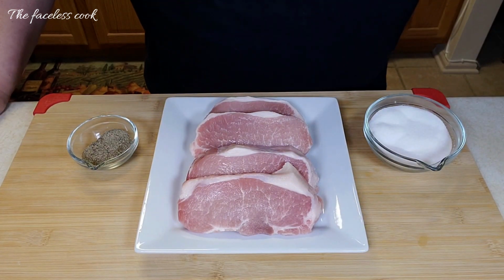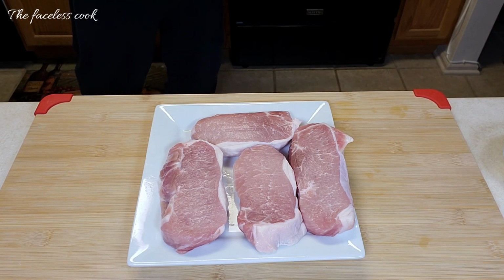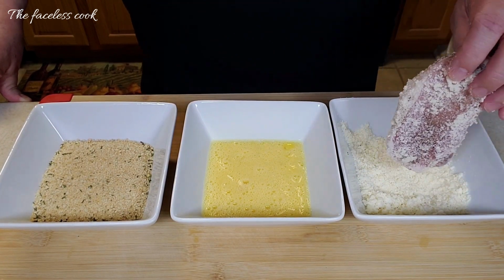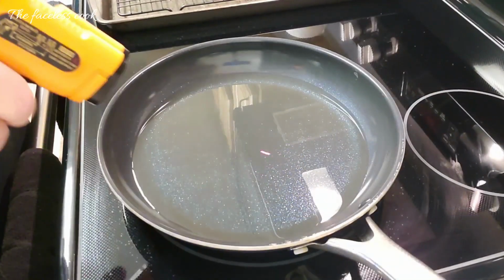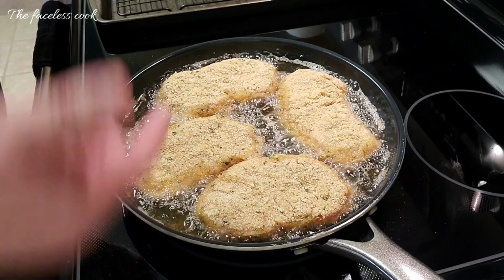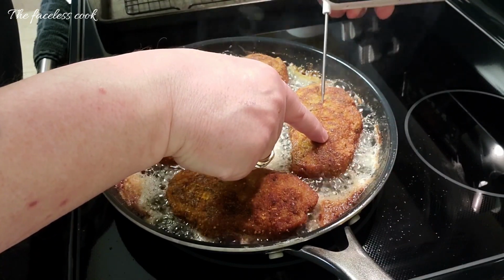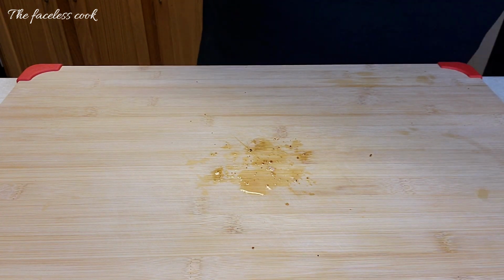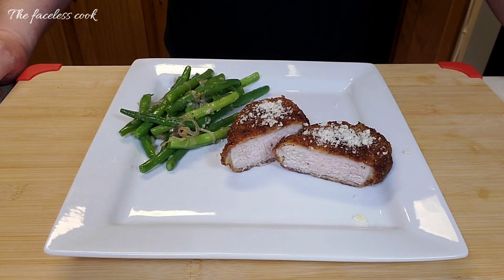Parmesan crusted center cut pork chops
Pork chops, sometimes underrated because of being to dry. If you've had this problem like so many others have, I'll show you how to cook an amazing center cut pork chop that's juicy, very tender. The flavor of these pork chops are amazing.

Center cut pork chops:

Ingredients:

- 4 Center cut pork chops
- 1 cup of parmesan Reggiano cheese (more if needed)
- 2 eggs
- 1 cup of breadcrumbs (more if needed)
- Vegetable oil for frying
- Salt
- Pepper

Instructions:

Please watch my video for complete instructions:

The faceless cook uses the following:

All Clad D3 Stainless everyday 3-Ply Bonded cookware skillet: 10.5 Inch

All Clad Essentials Anodized Nonstick Cookware Set; 13 Piece

J.A Henckels International Classic 8 Inch Chef's Knife

J.A Henckels International Classic 6 Inch Chef's Knife

Victorinox 6 Inch Boning Knife